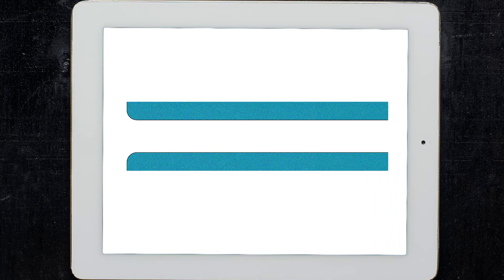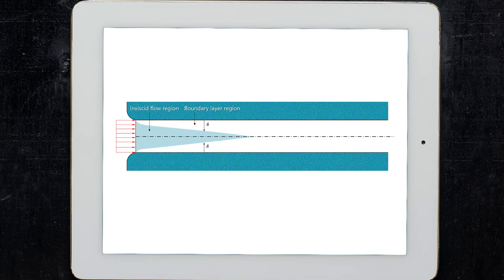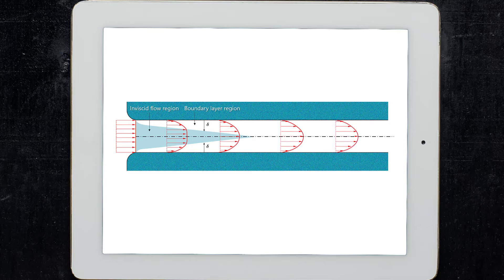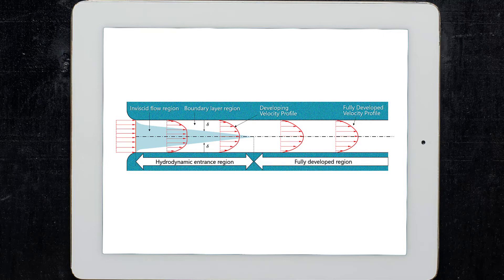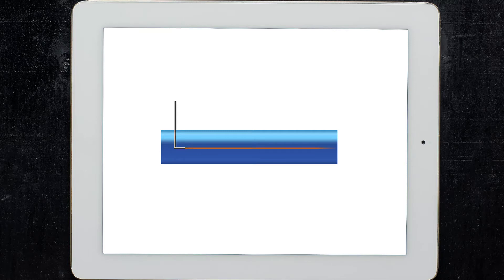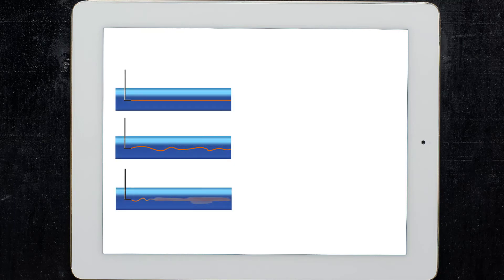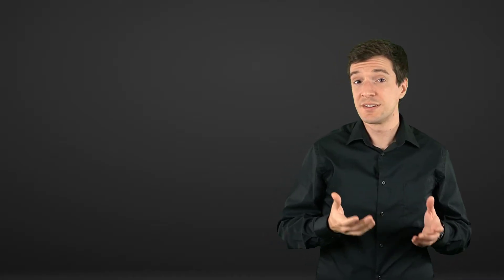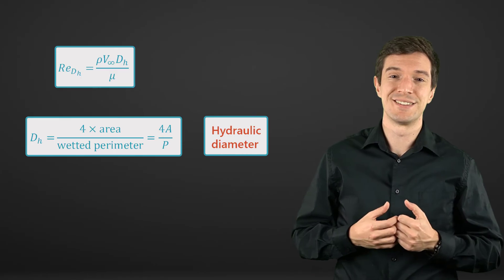Intro to Real Internal Flows— Lesson 1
This video lesson defines internal flows as those flows confined by solid walls surrounding the fluid, such as flow in a pipe. Internal flows are divided into two regions: the hydrodynamic entrance region with inviscid and viscous flows, and the fully developed region in which viscous effects extend through the entire section. This lesson is part of the Ansys Innovation Course: Real Internal Flows. To access this and all of our free, online courses — featuring additional videos, quizzes and handouts — visit Ansys Innovation Courses